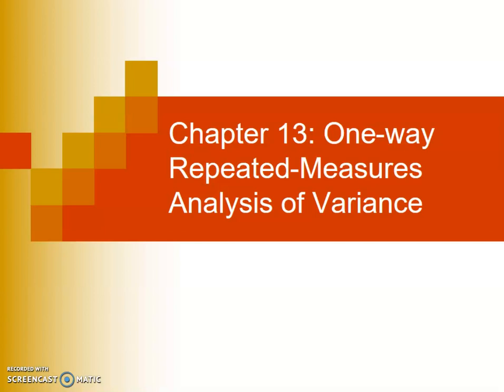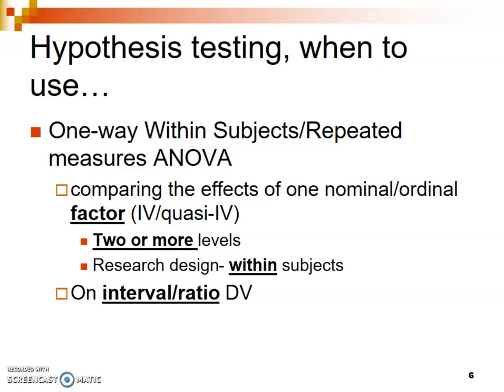301- Chapter 13 lecture part 1/4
Chapter 13 lecture part 1/4- beginning of lecture-ANOVA has the following structure: (from notes)

This video is remote instruction for Chapter 13, it is split into several different parts. I recommend using the student outlines posted on Blackboard to help you follow along, as they will make it easier to take notes and write formulas. Please request permission to use these videos outside of their intended purpose (PSYC 301 Winthrop University- with Dr. Collins)